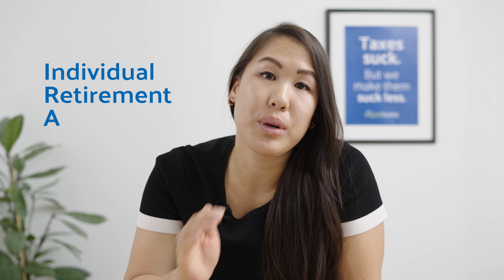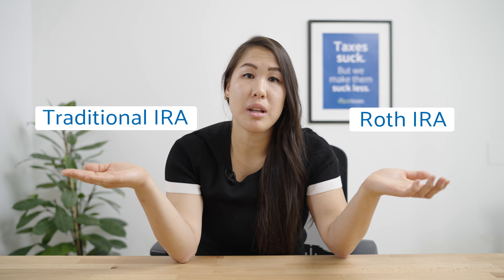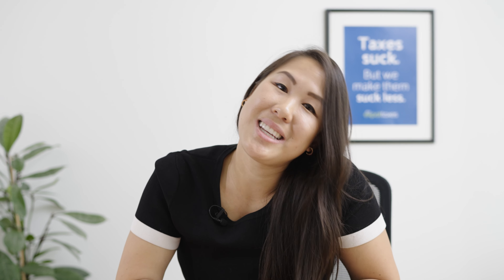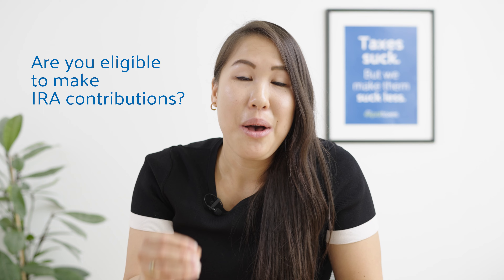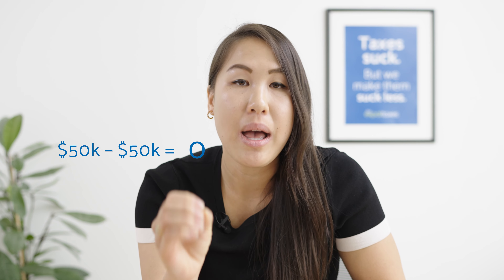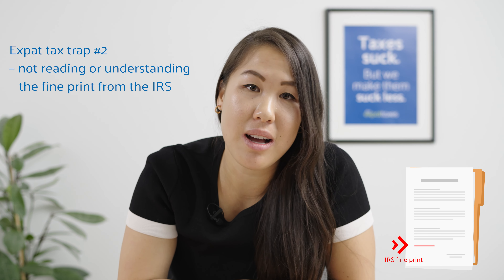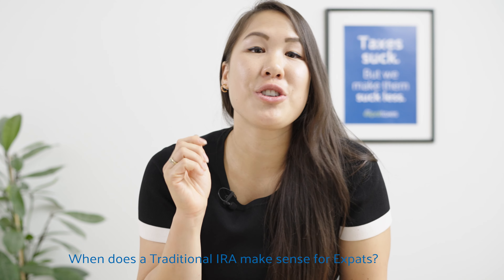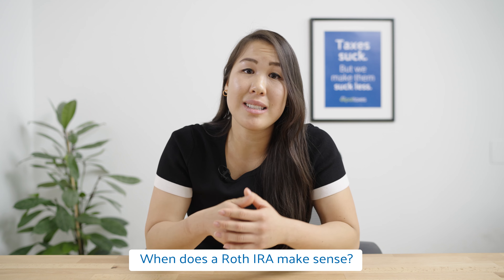IRAs & Roth IRAs as a US Expat | Tax deductions & eligibility Americans Abroad | Taxes with Nathalie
Join MyExpatTaxes CEO and IRS enrolled agent as she walks you through what expats should know about IRAs and Roth IRAs as an American living outside the US.

Some questions Nathalie answers:
How much can I contribute to my IRA?
Should I open an IRA as an expat?
Should I close my US IRA now that I'm abroad?
Are there penalties I should be aware of?

(yes, US expats can get a tax refund from the IRS).

The leading US Expat Tax software makes filing US Expat Taxes easier. One affordable price to keep you 100% compliant with the IRS. Sign in, fill out our automated questionnaire, and e-file instantly. No tax situation is too complex!

🇺🇸 Helpful US Expat Tax Tips 🇺🇸

All the new info for filing your taxes as an expat in 2022

Intro: (00:00)
IRAs for Expats (00:20)
Roth IRA or Traditional IRA? (00:48)
Who is eligible to make IRA contributions? (02:22)
Which IRA is best for expats: (04:42)
Outro (06:53)